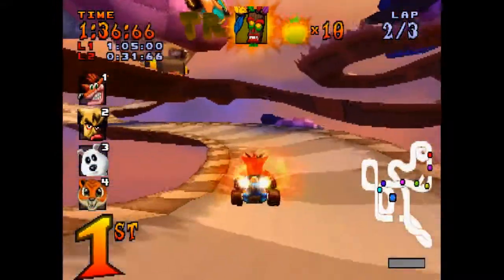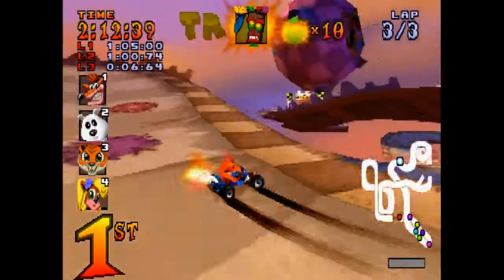CTR 100% Part 8 - Citadel City 2